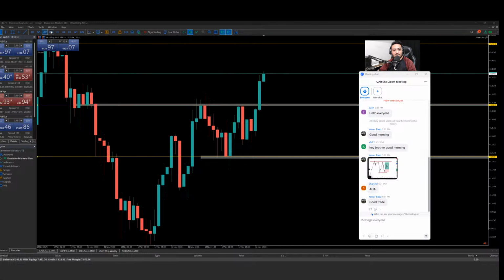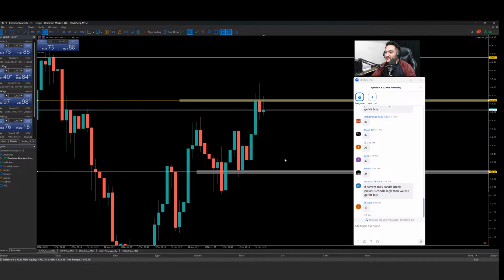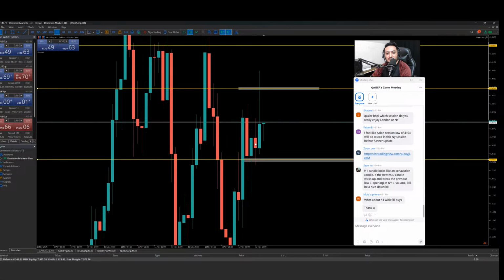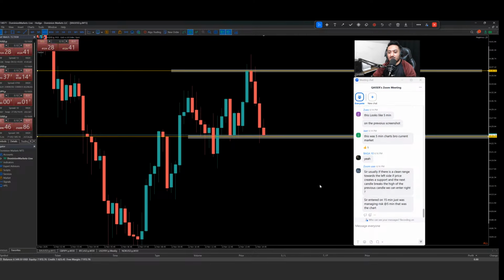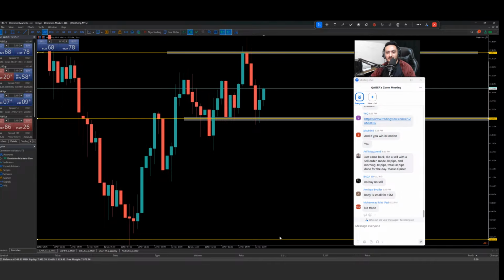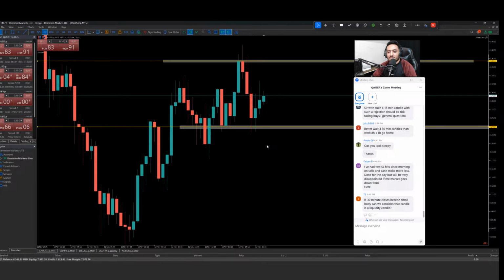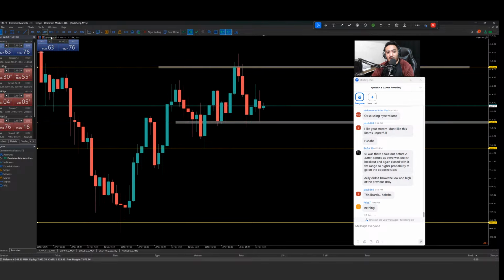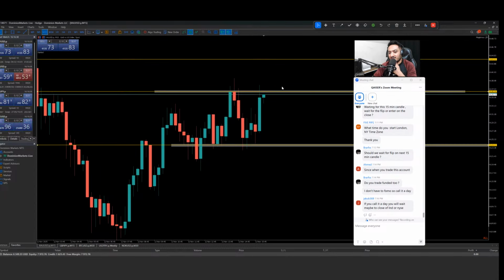LIVE STREAM 12/11/25